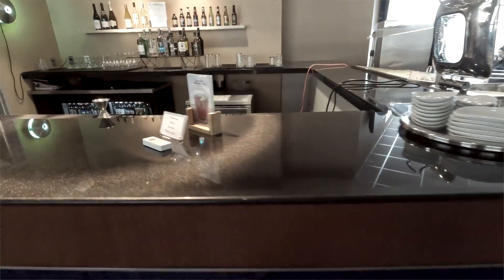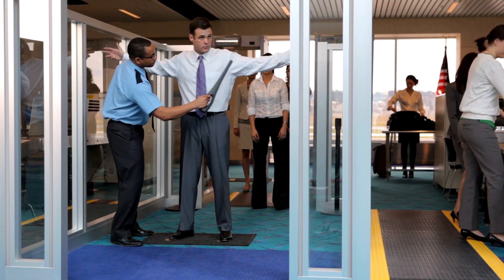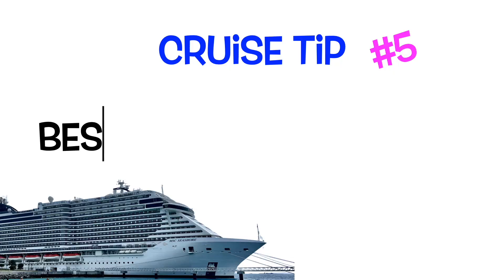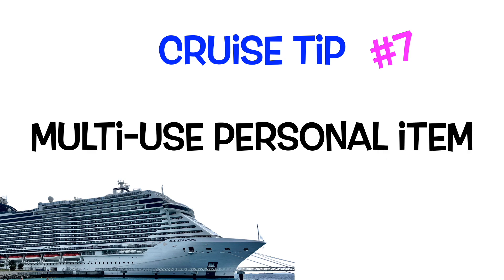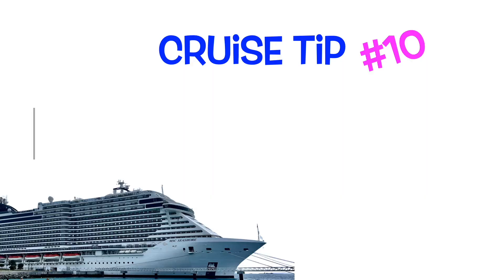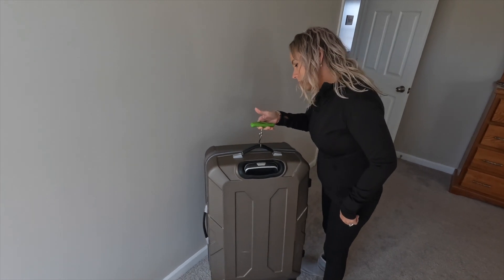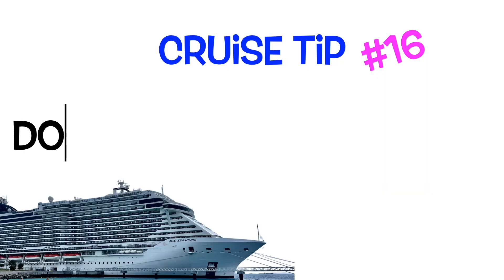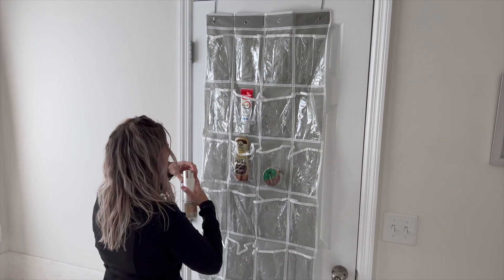🛳️ Cruise Hacks, Tips, & Tricks 2024 ~ NEW ONES YOU HAVEN'T HEARD!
I’m sharing 23 of my favorite CRUISE HACKS TIPS AND TRICKS (although I don’t think I included any tricks)

Categories include:
PRE-CRUISE
PACKING
ESSENTIAL
CABIN
BEACH/POOL
ON BOARD

Packing Cubes
Toiletry Bag
Air Tags
Travel Backpack
Sea Bands
Cross Body Bag
Magnet Hooks
Luggage Scale
Over the Door Shoe Rack
Towel Bands
Water Shoes

Other favorites from previous videos:

Sunlight Clock
Perfume Bottles
Portable Charger w/ Cables
Electronics Holder
Jewelry Holder
First Aid Kit

FUN FAMILY GAMES!!
Cover Your Assets
Skip Bo
Five Crowns (our new FAVORITE)
Sink Suds

Live YOUR destined journey if you're not already and may God bless you always!